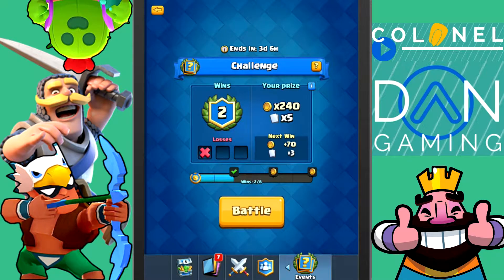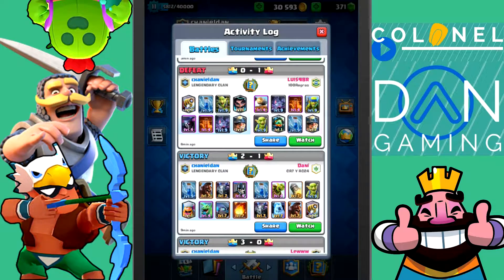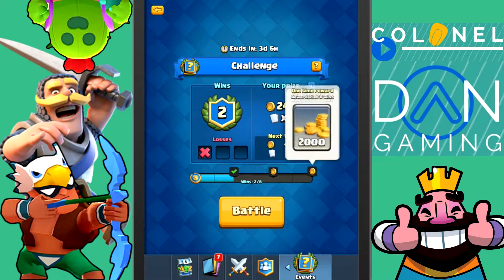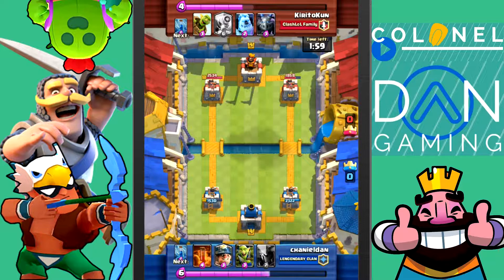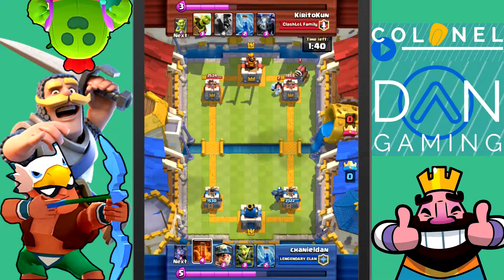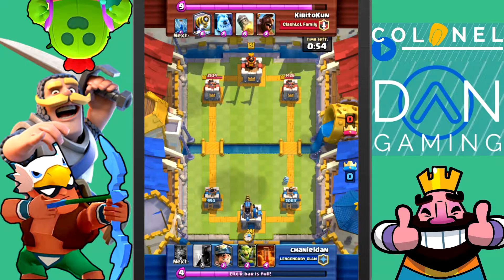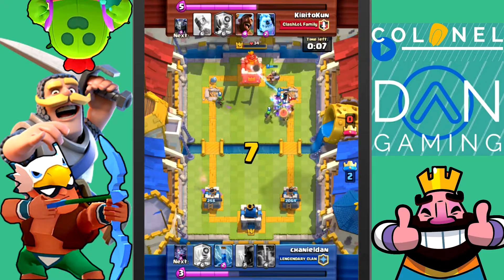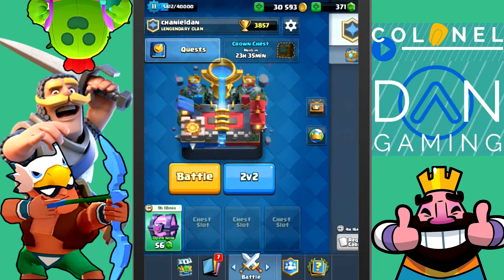KING"S CUP CHALLENGE :Clash Royale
How did you do in this event? The Meta Maulers is my favourite deck to play with.